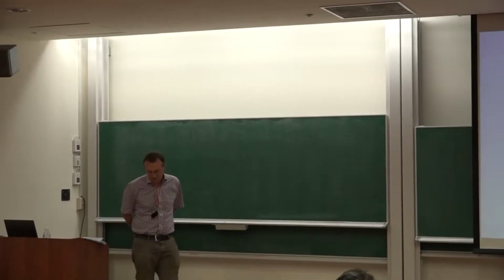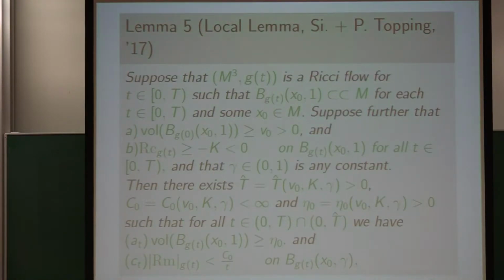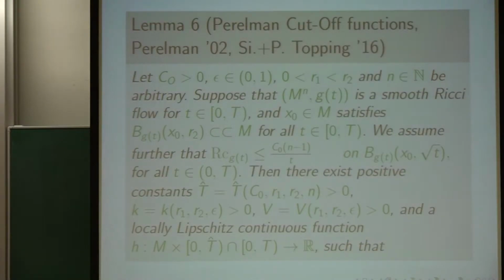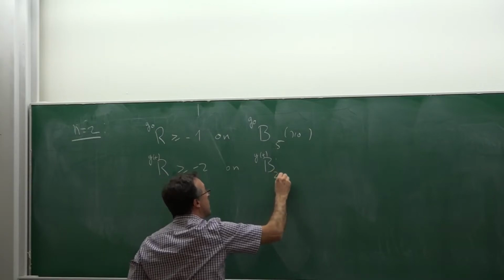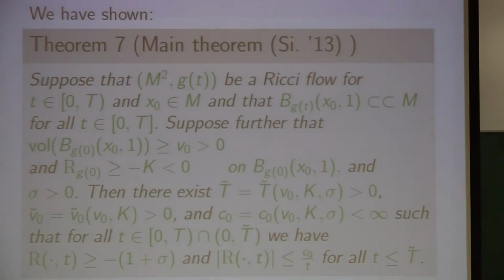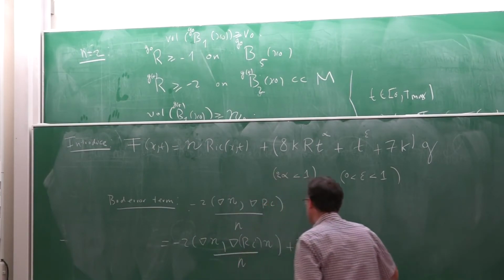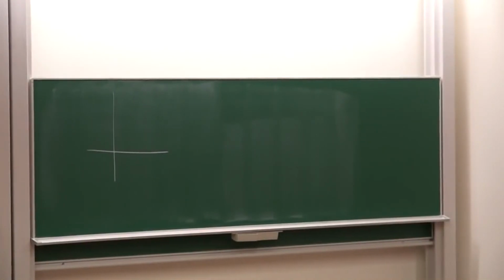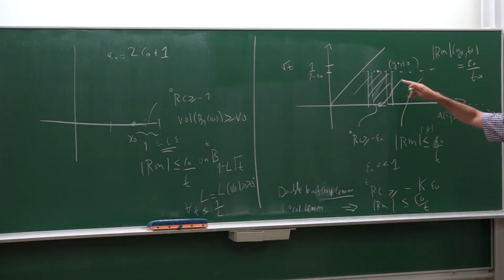2017 NCTS Mini Course and Workshop on Ricci Flow and Related Aspects 0615 Talk41